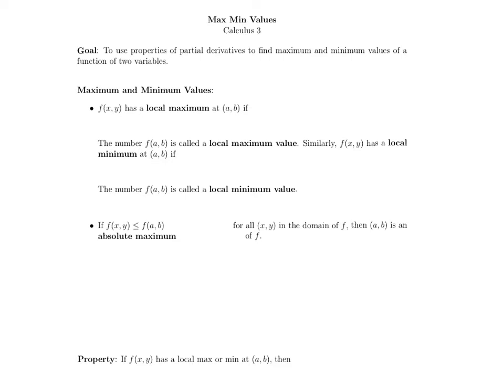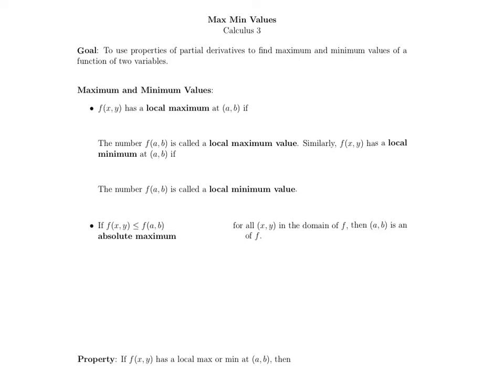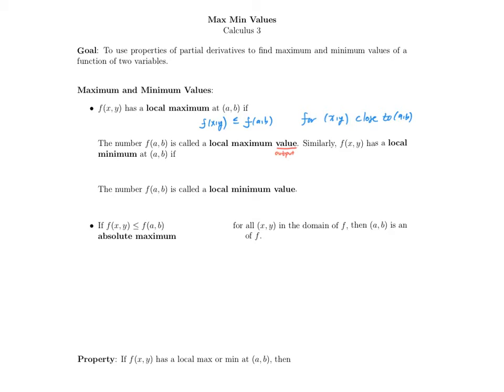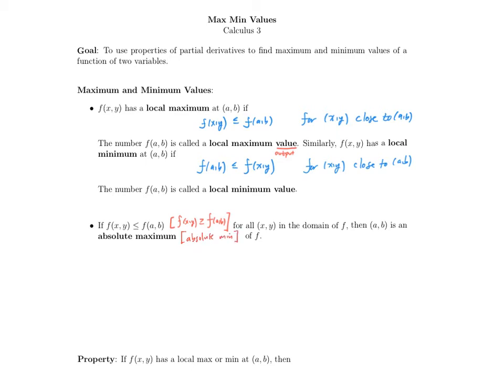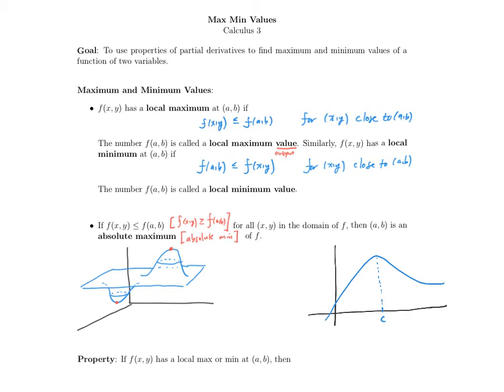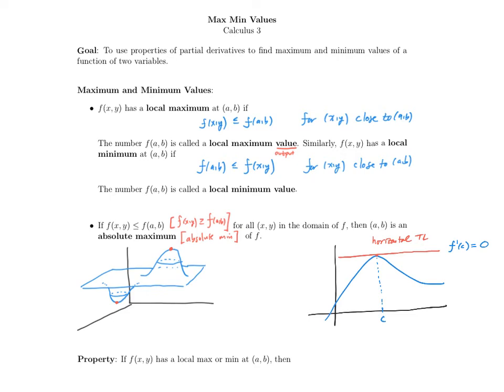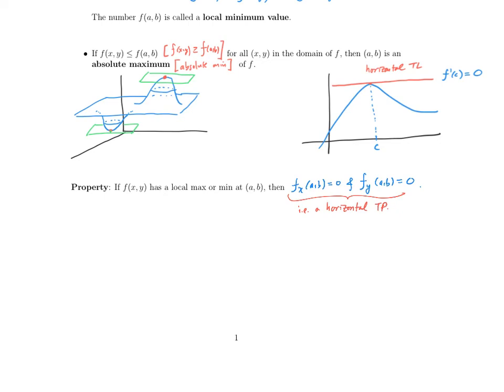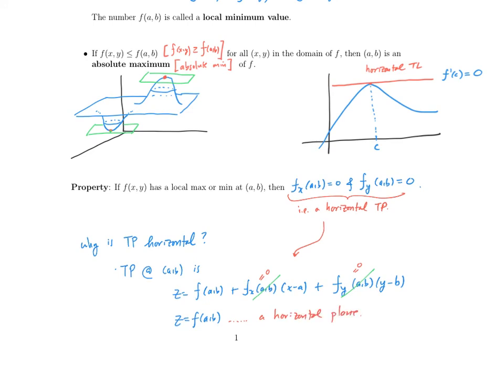14 7 max min values part 1